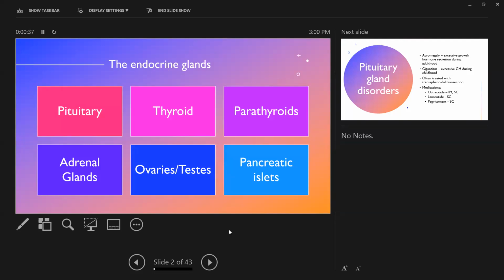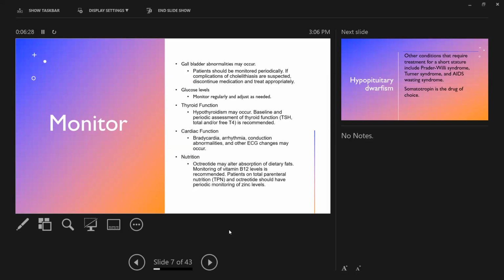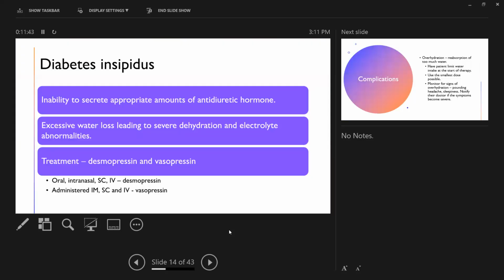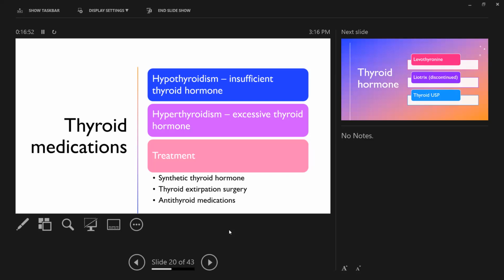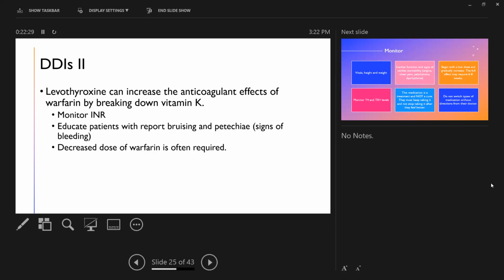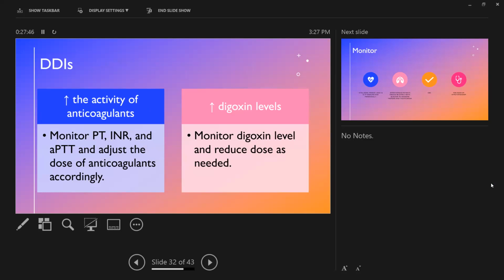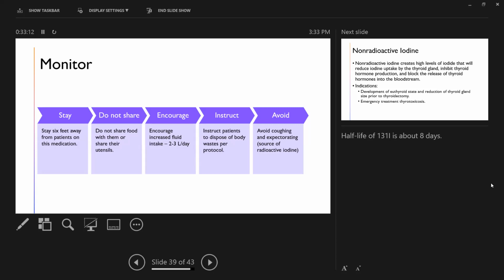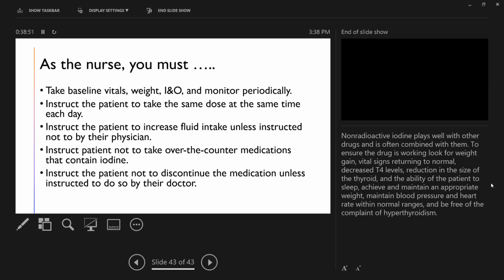Endocrine Medications I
Pituitary and thyroid medications